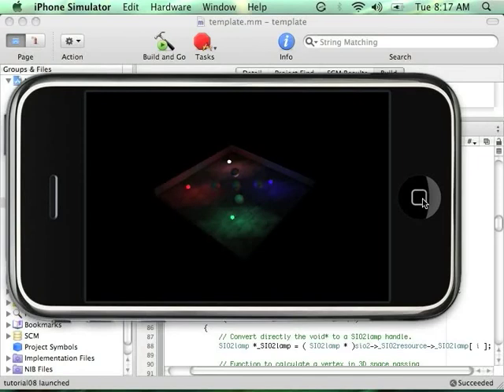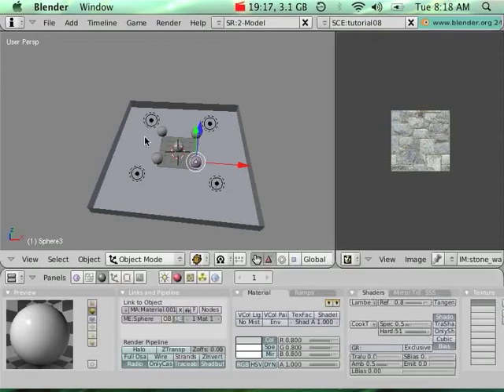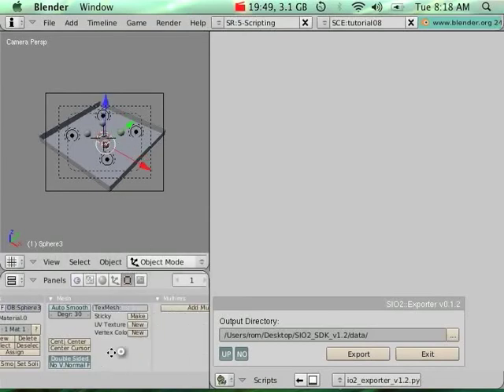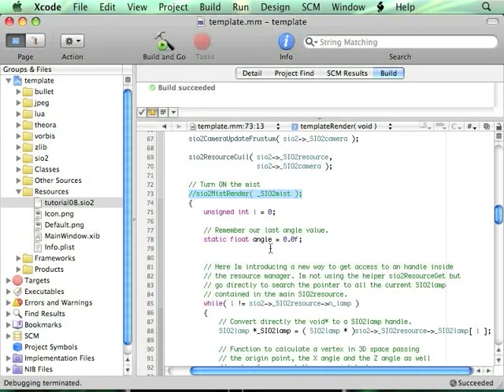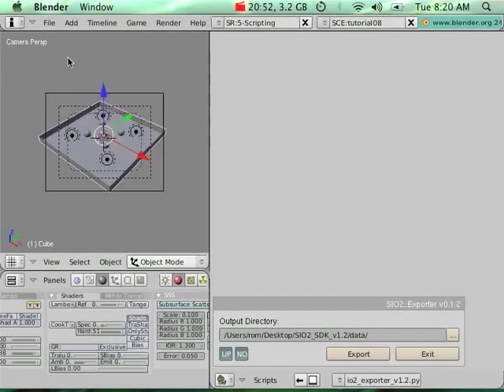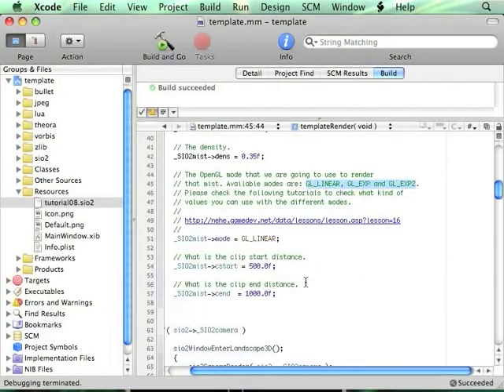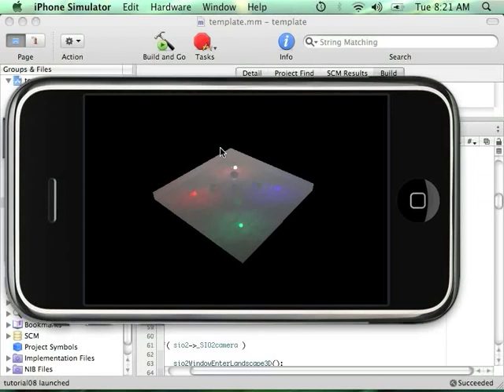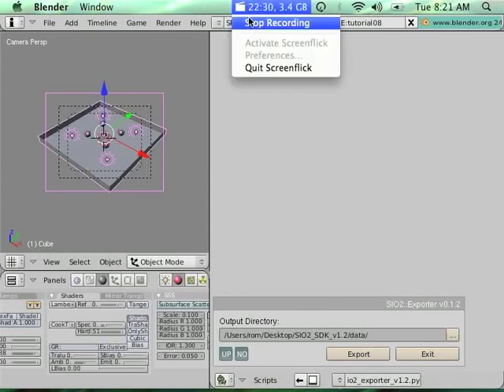SIO2 SDK Tutorial 08 Part #3